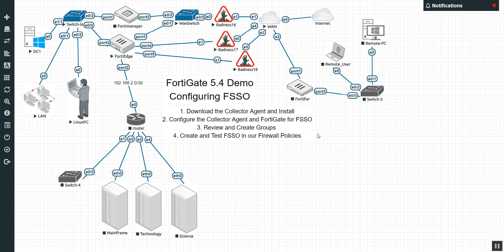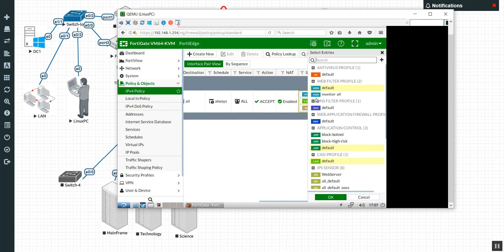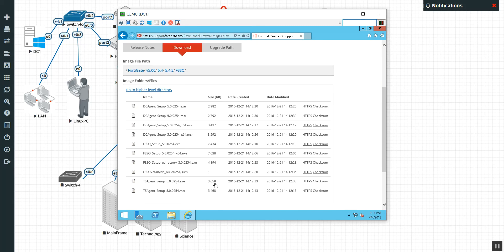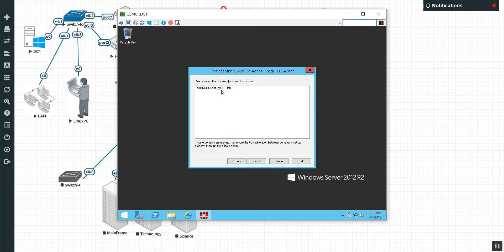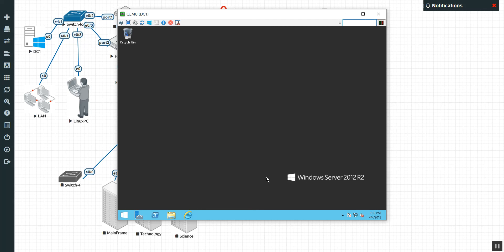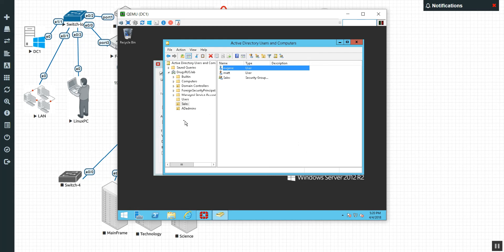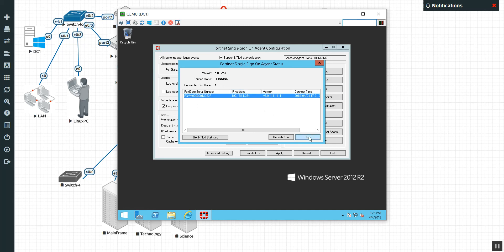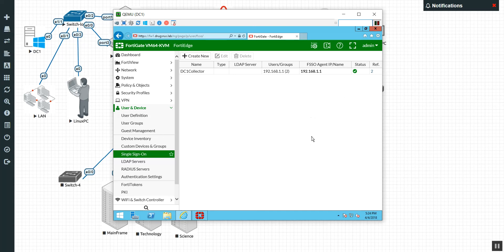1 Downloading and Installing FSSO Collector Agent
Downloading, Installing, and Configuring FSSO collector agent